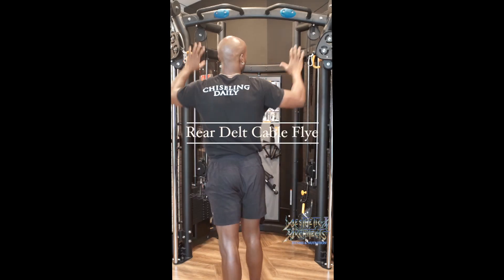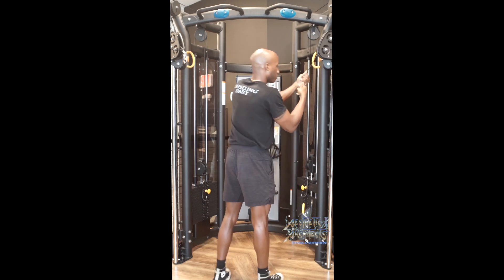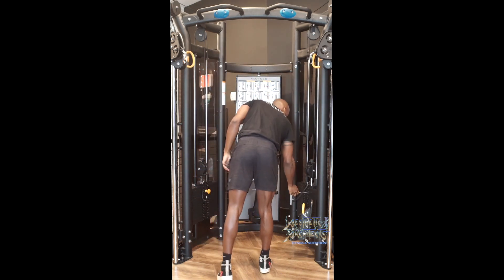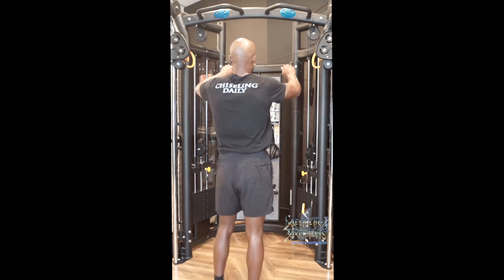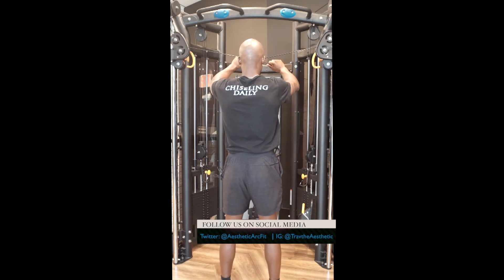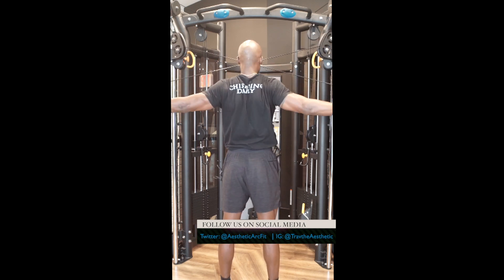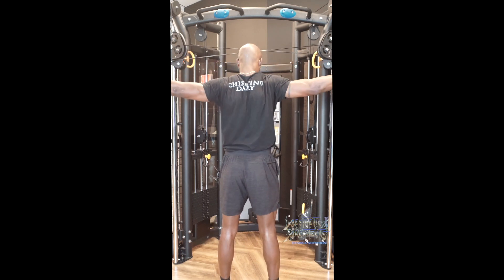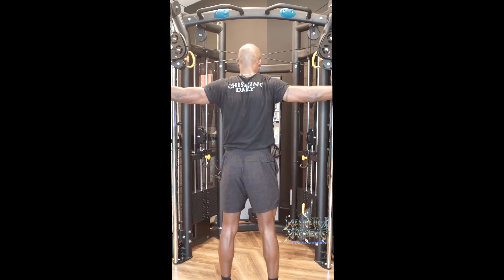Rear Delt Cable Flye